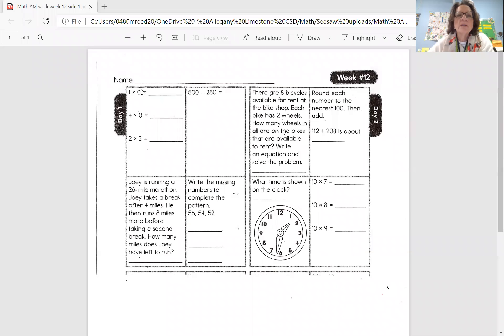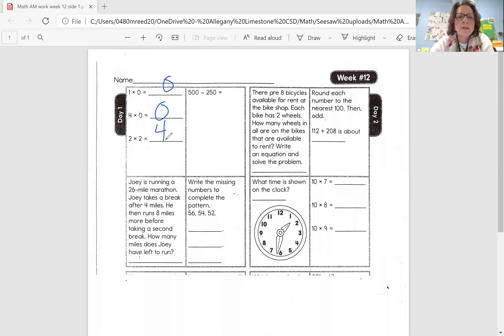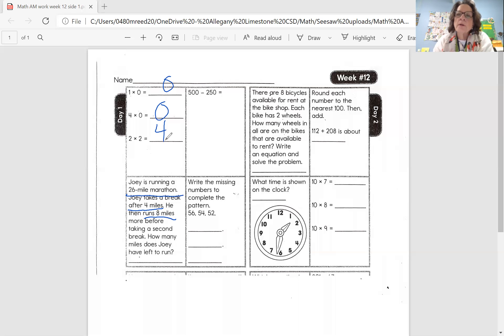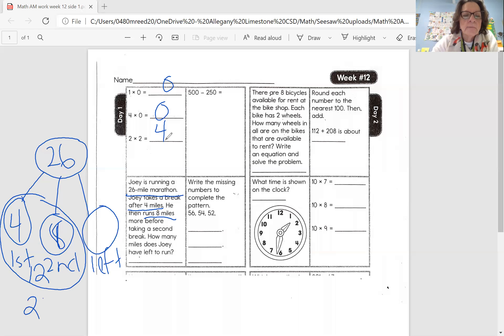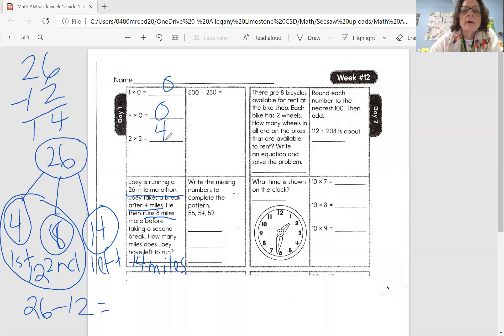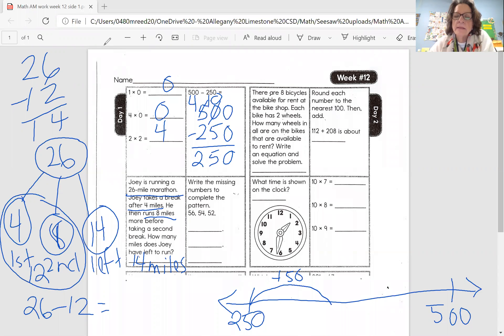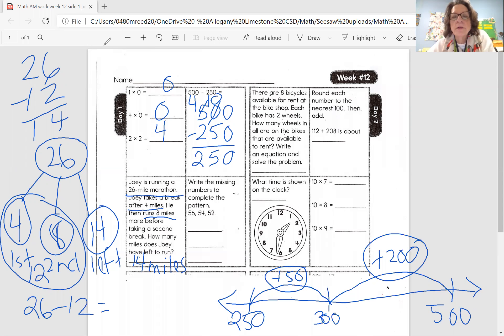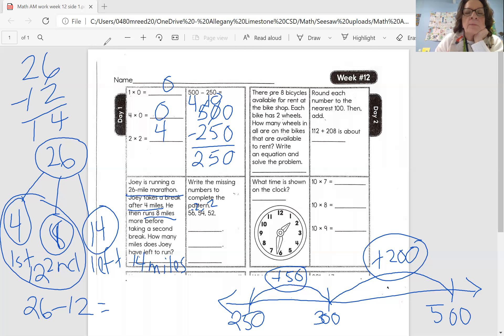Math AM work, week 12, day 1